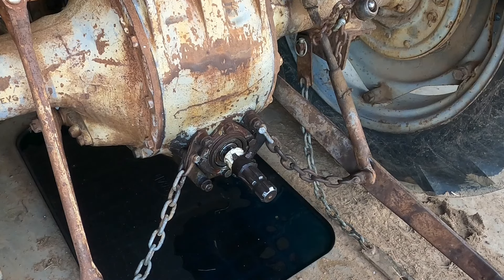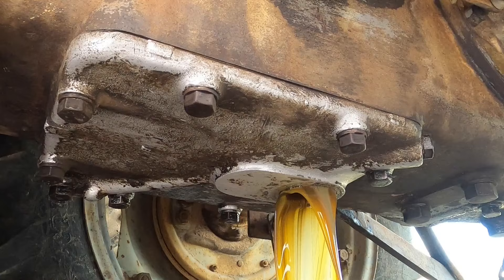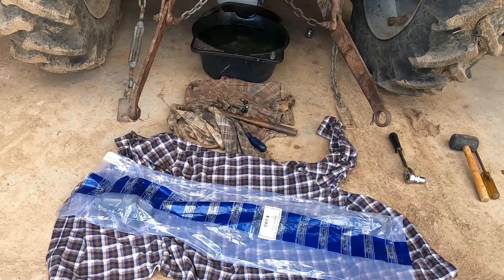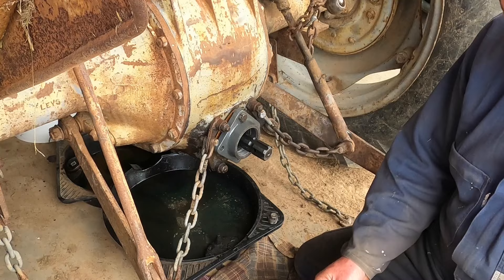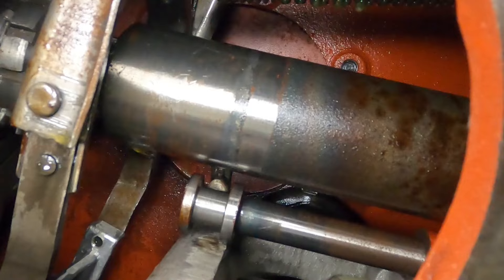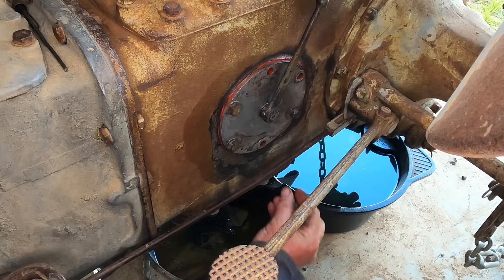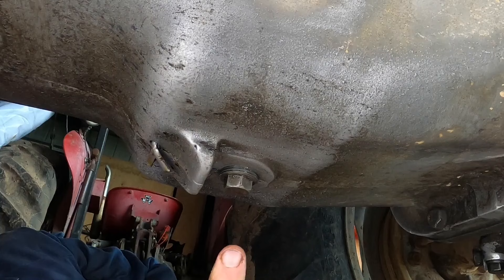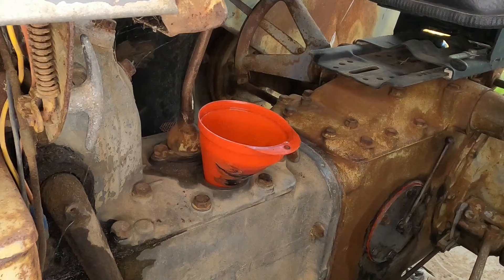1951 Ferguson TEA20 PTO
Changing the PTO on a Ferguson TEA20
The PTO was jumping out of gear and leaking oil

BARE Co B280